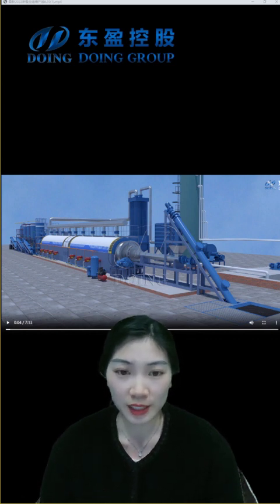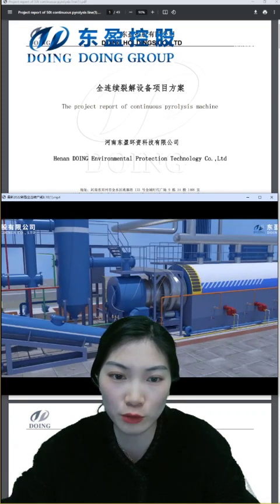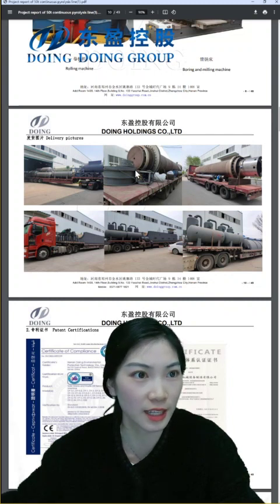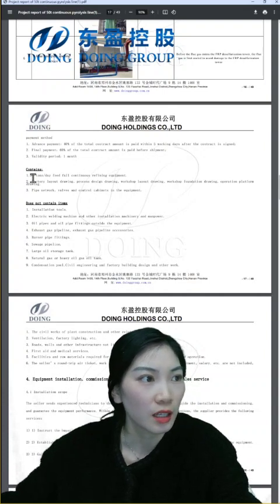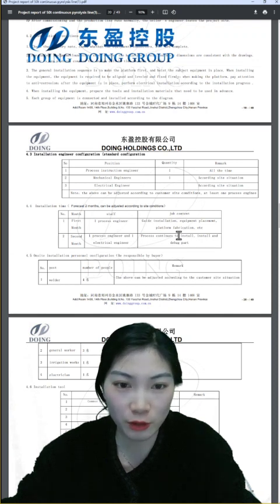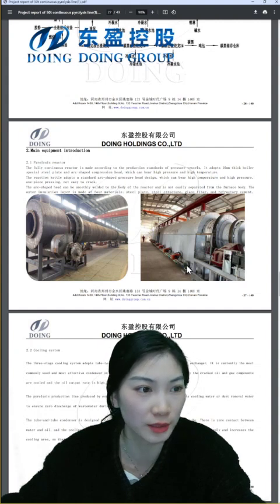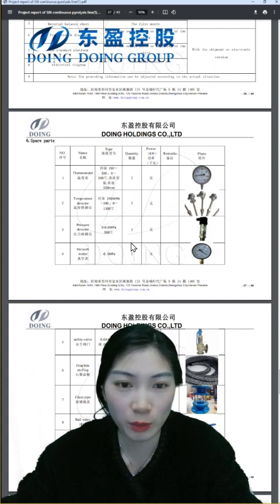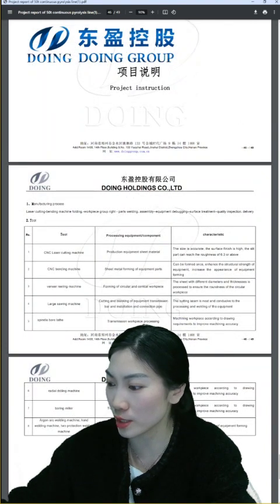Fully automatic pyrolysis machine introduction live - Project display and scheme analysis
In this live, our anchor will make a detailed introduction about the continuous pyrolysis machine, including machine details introduction, project display, scheme and profit analysis.